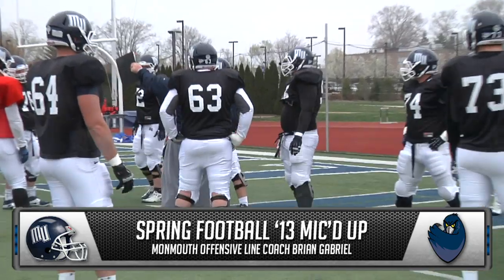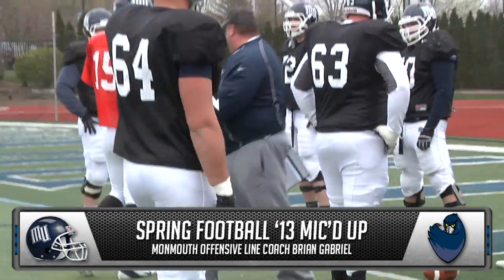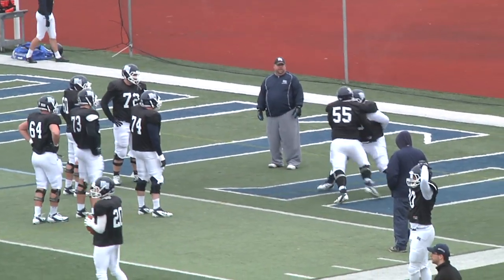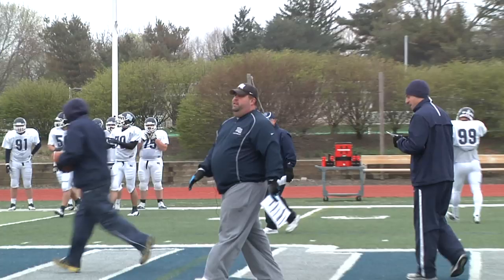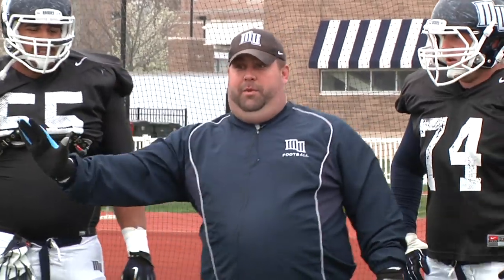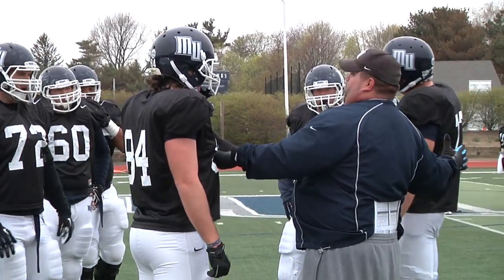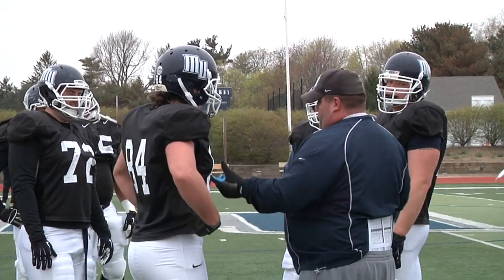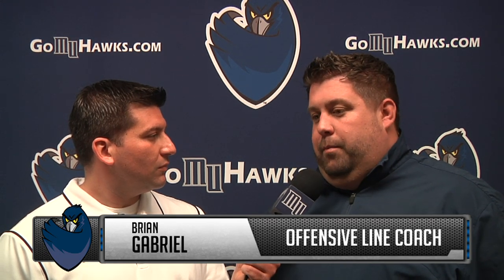Spring Football Update: O-Line Coach Brian Gabriel Mic'd Up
Monmouth Offensive line coach Brian Gabriel Mic'd up in part one of the video, Part two is an interview with Eddy Occhipinti about the development of Monmouth's Offensive Line in the spring.